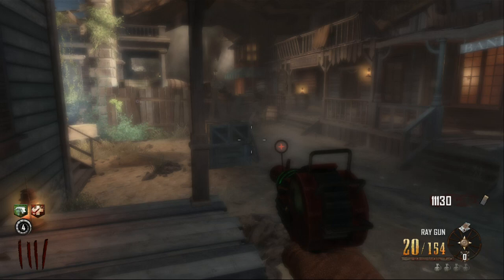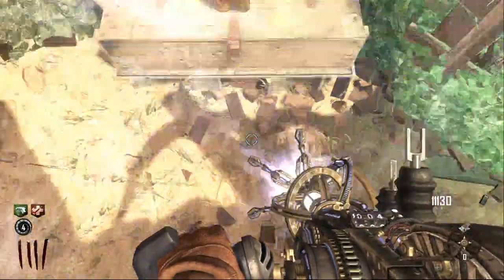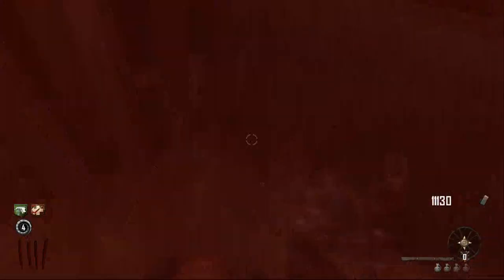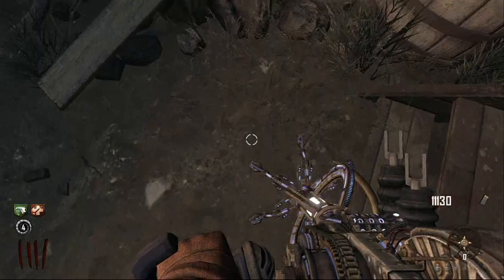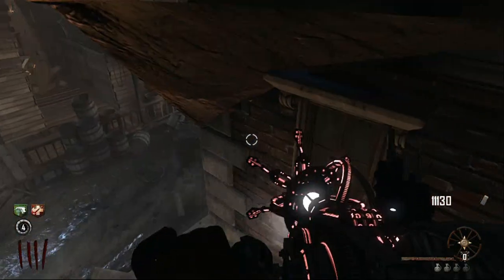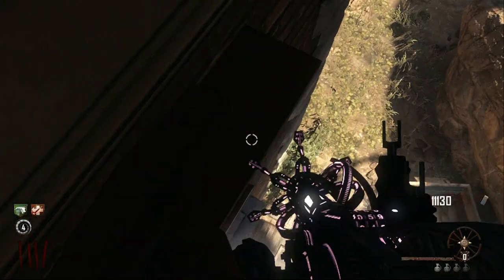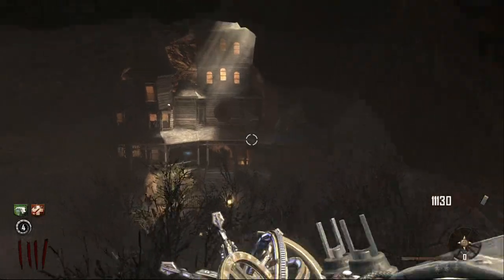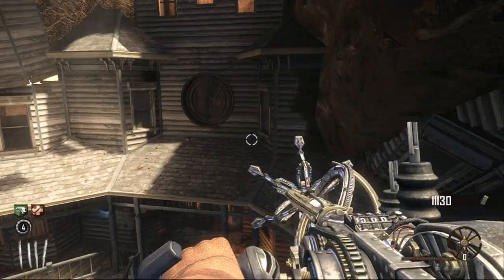Call Of Duty Blackops 2 Buried- Brand New GLITCH - On top of the Map Glitch